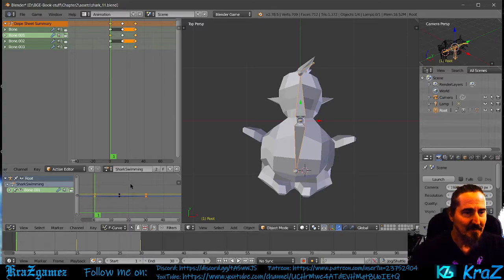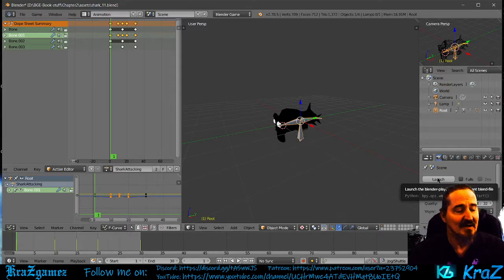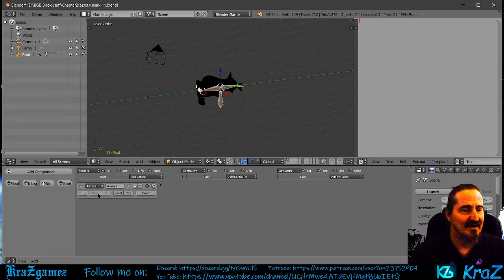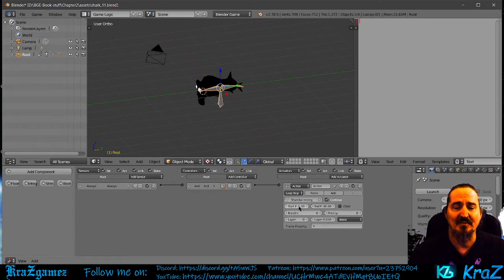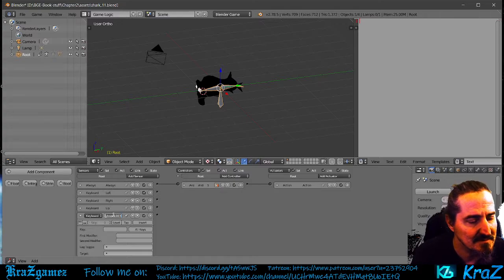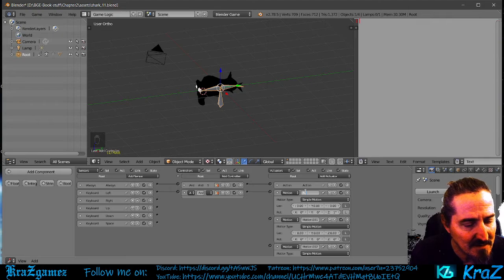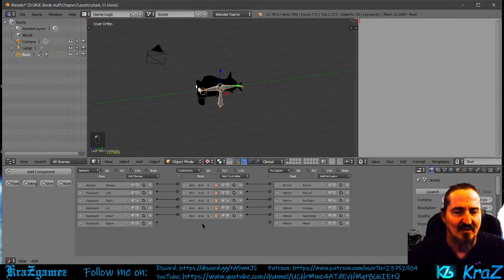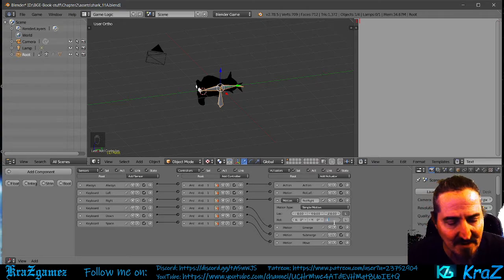Episode #22 UPBGE: I like to move it...move it, She like to move it...move it.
Today we go from animation to moving our Suzie Shark.